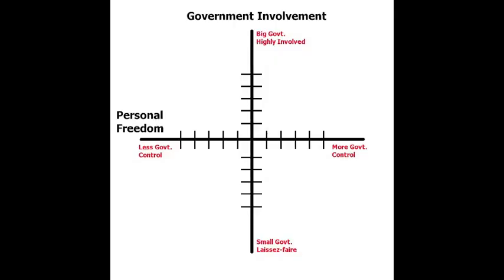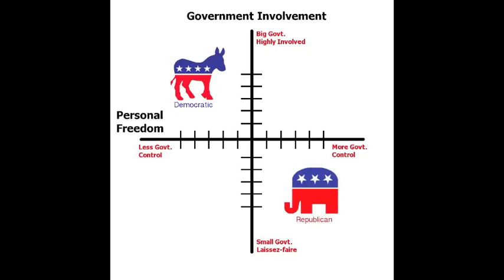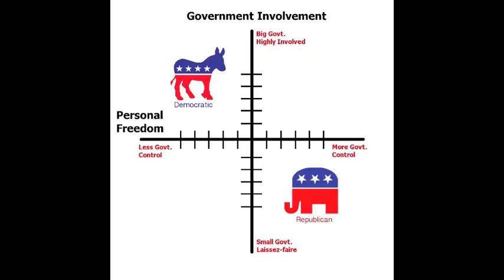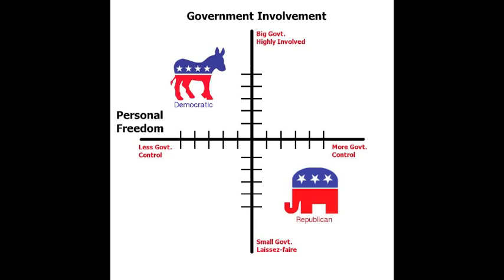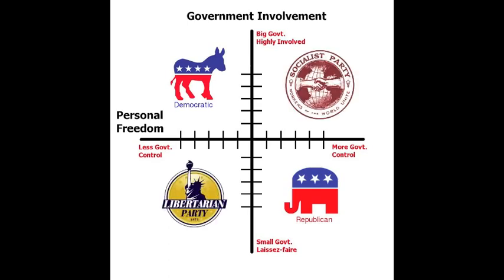The Difference Between US Political Parties: How to Find Out What You REALLY Are!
Have you ever wondered, "What’s difference between the republican and democratic party?" Watch this video, and you shall learn! Trust me, it’s a little more complicated than you may think. Luckily, I’ve got this handy little chart to help visualize the concept, and I'm willing to share!

Also comment your requests for future videos, and I may grant your wish.

Have a mindful day, everyone!